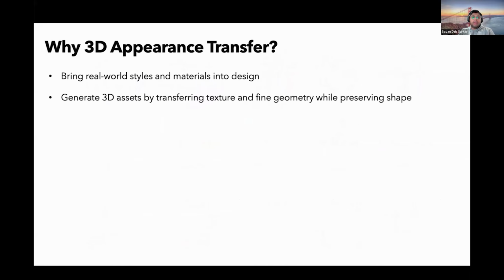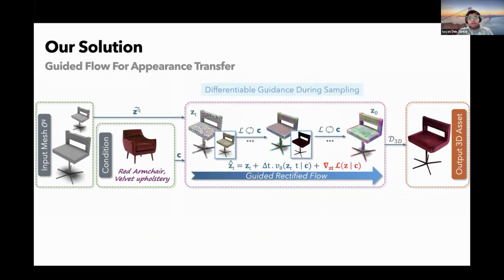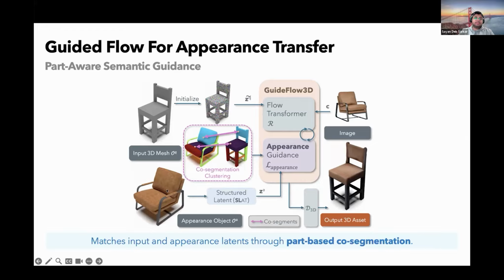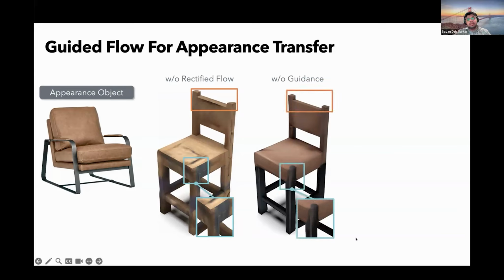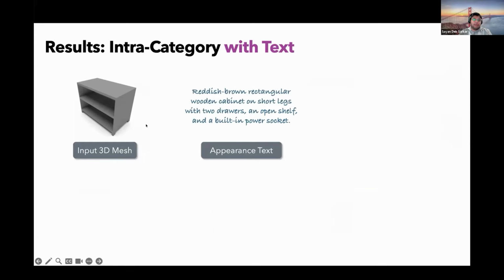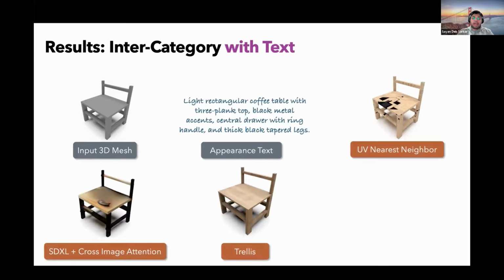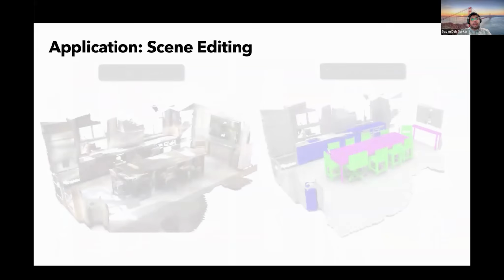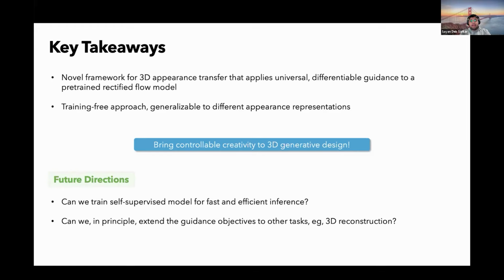GuideFlow3D: Optimization-Guided Rectified Flow For Appearance Transfer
Transferring appearance to 3D assets using different representations of the appearance object - such as images or text - has garnered interest due to its wide range of applications in industries like gaming, augmented reality, and digital content creation. However, state-of-the-art methods still fail when the geometry between the input and appearance objects is significantly different. A straightforward approach is to directly apply a 3D generative model, but we show that this ultimately fails to produce appealing results.

Instead, we propose a principled approach inspired by universal guidance. Given a pretrained rectified flow model conditioned on image or text, our training-free method interacts with the sampling process by periodically adding guidance. This guidance can be modeled as a differentiable loss function, and we experiment with two different types of guidance including part-aware losses for appearance and self-similarity. Our experiments show that our approach successfully transfers texture and geometric details to the input 3D asset, outperforming baselines both qualitatively and quantitatively. We also show that traditional metrics are not suitable for evaluating the task due to their inability of focusing on local details and comparing dissimilar inputs, in absence of ground truth data. We thus evaluate appearance transfer quality with a GPT-based system objectively ranking outputs, ensuring robust and human-like assessment, as further confirmed by our user study. Beyond showcased scenarios, our method is general and could be extended to different types of diffusion models and guidance functions.

Sayan Deb Sarkar is a 2nd-year PhD student at Stanford University in the Gradient Spaces Group, advised by Prof. Iro Armeni, part of the Stanford Vision Lab (SVL). His research interests are on multimodal 3D scene understanding and interactive editing. Past summer, he interned with the Microsoft Spatial AI Lab, hosted by Prof. Marc Pollefeys, working on efficient video understanding in spatial context. Before starting PhD, he was a CS master student at ETH Zürich, in the Computer Vision and Geometry Group (CVG), working on aligning real-world 3D environments from multi-modal data. In the past, he has been a Research Intern at Qualcomm XR labs, Computer Vision Engineer at Mercedes Benz R & D and Research Engineer at ICG, TU Graz.